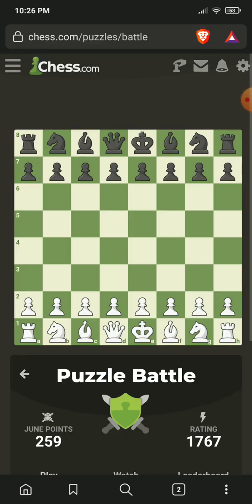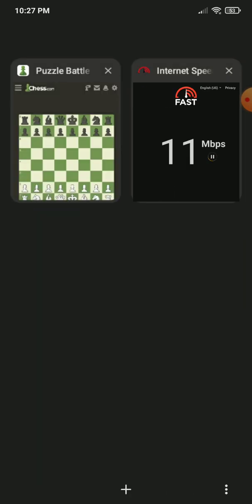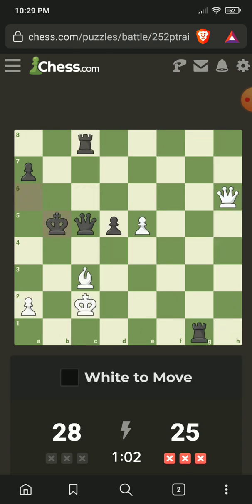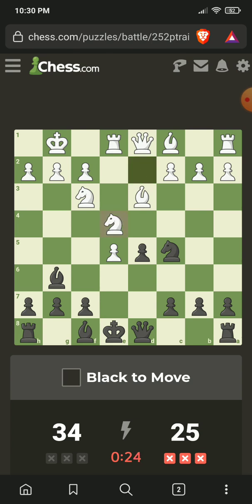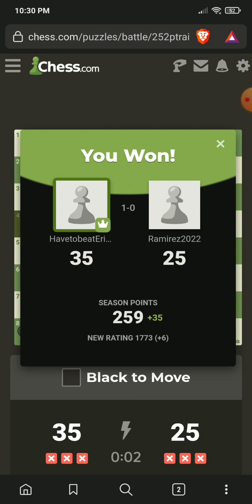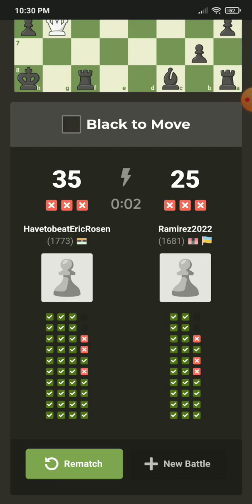HOW TO WIN AT PUZZLE BATTLES!😎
Hey guys, in this video, I've explained three factors which, even though are often ignored, can affect your win rate at puzzle battles. Let me know if I should post more content like this.